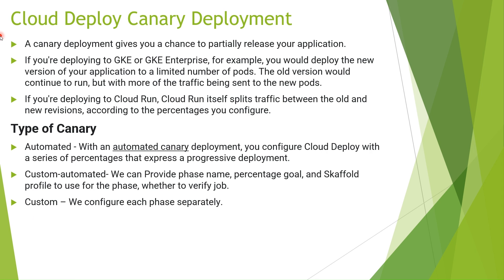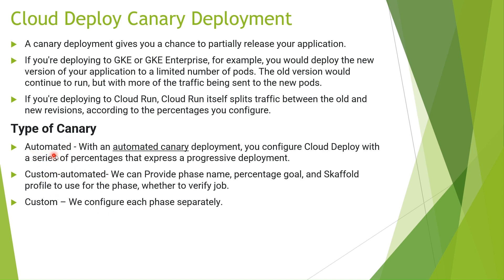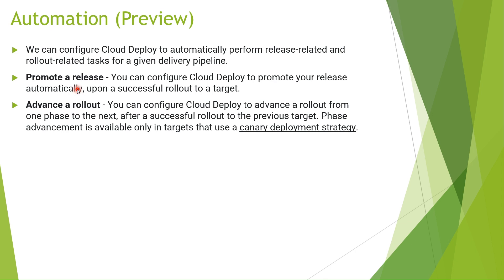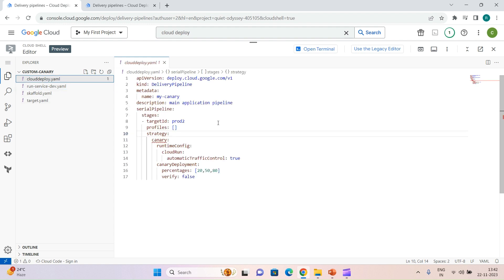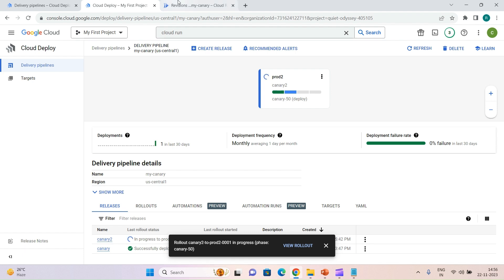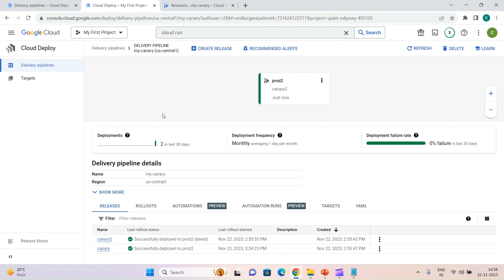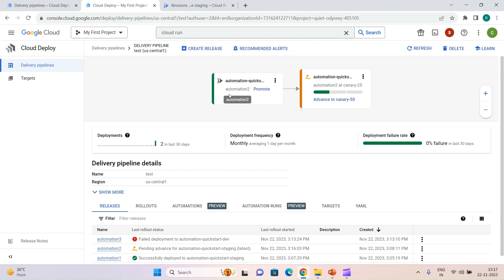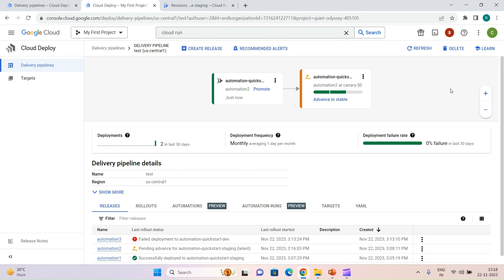Working With Cloud Deploy in Google Cloud (GCP) Part-2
In this video, I have shown how to work with Cloud Deploy in Google Cloud (GCP).
Discussed Canary Deployment and automated deployment.